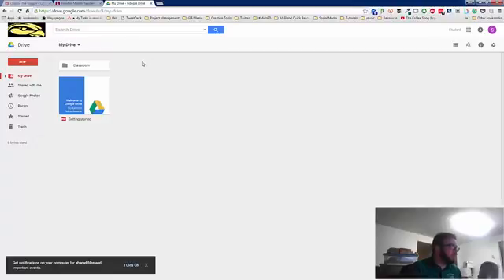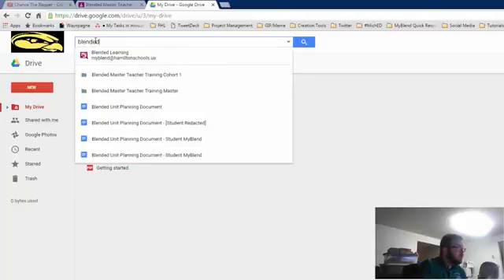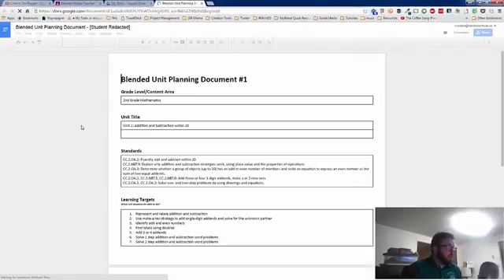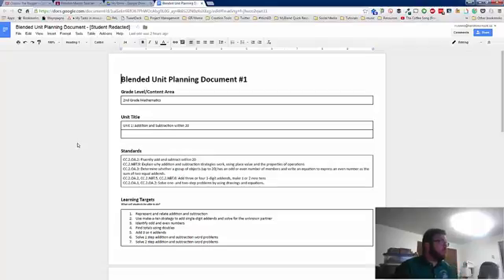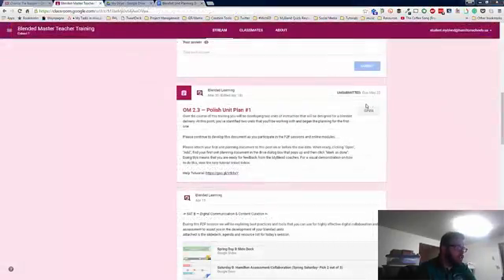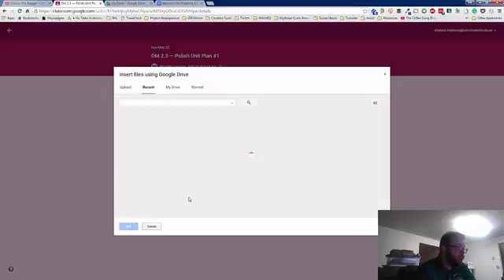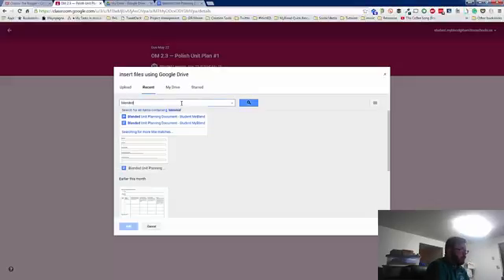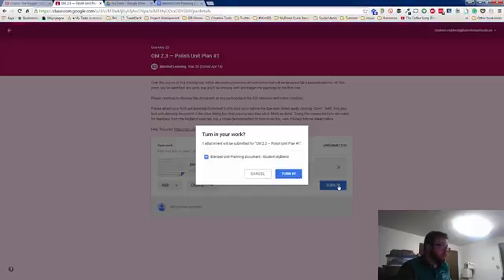OM 2.3 — Expectations and Submission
This is a screencast communicating the expectations and submission procedure for OM 2.3 of the Blended Master Teacher Training.